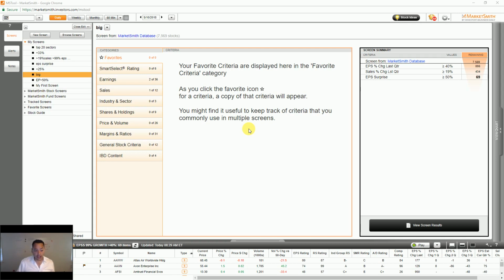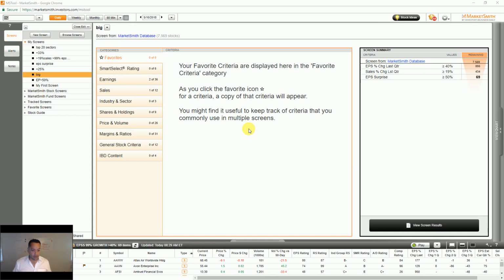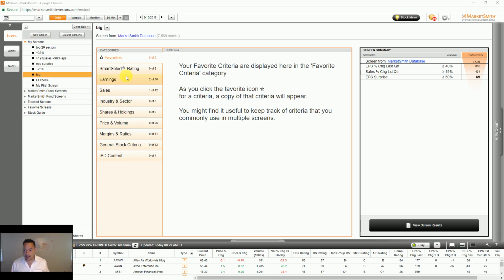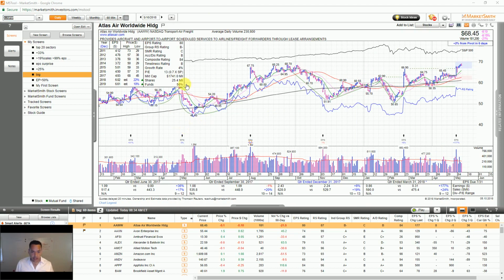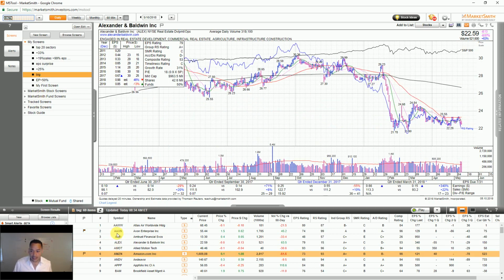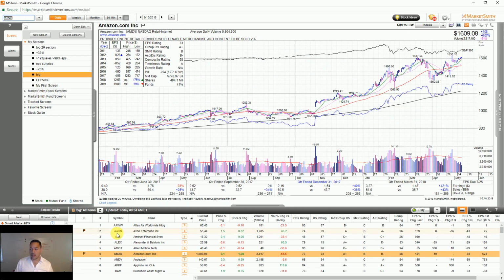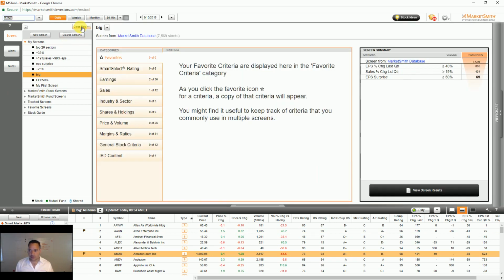69 Stocks With Big Earnings and Sales Growth That Recently Surprised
In this video, we narrowed down the universe of stocks from 7,000 names to 69 using some of the common characteristics of big winners.